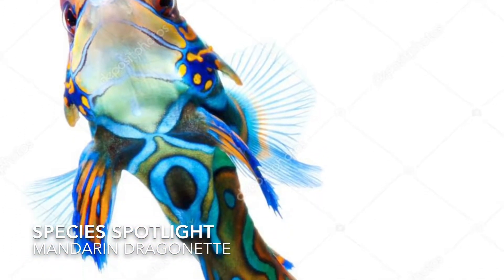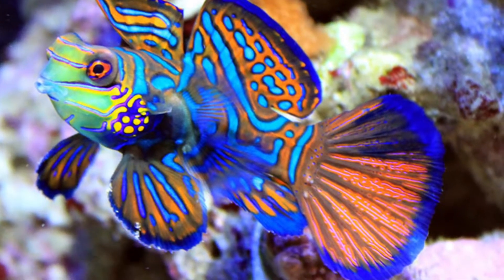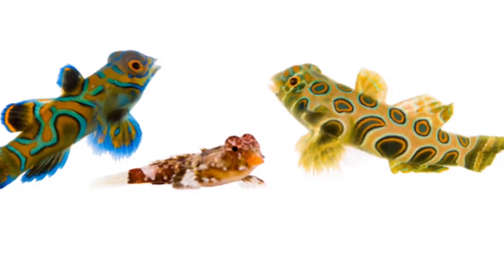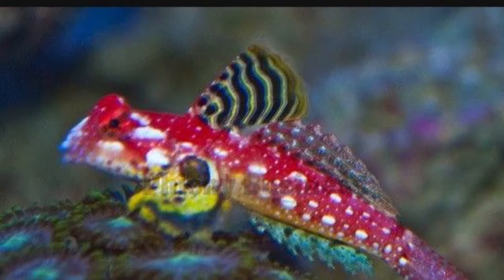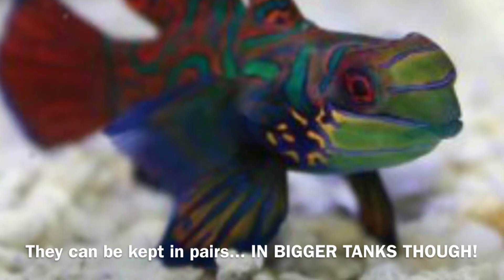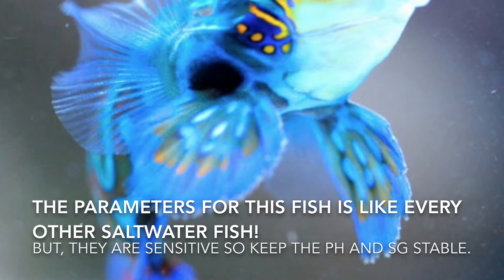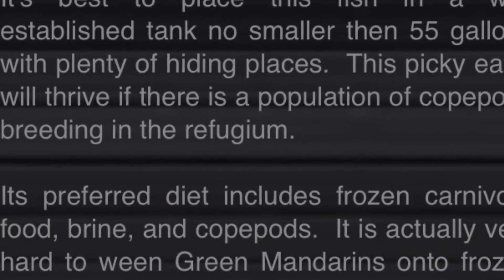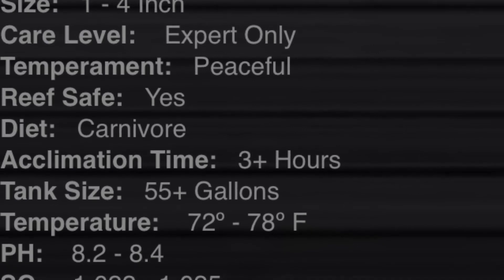Species Spotlight Mandarin Goby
If looking for answers about the Mandarin Goby/Dragonette look here! I am trying out Species Spotlights now tell me what you think!